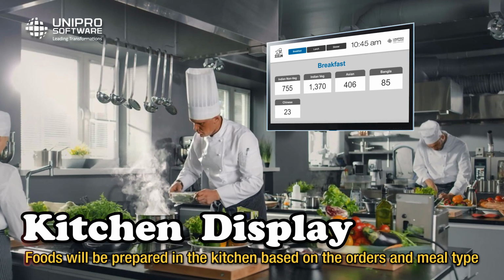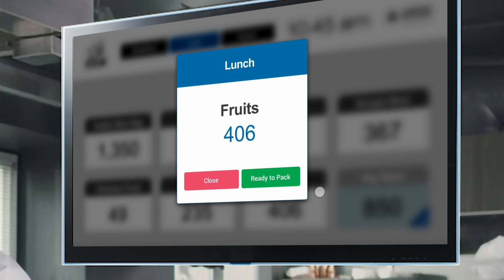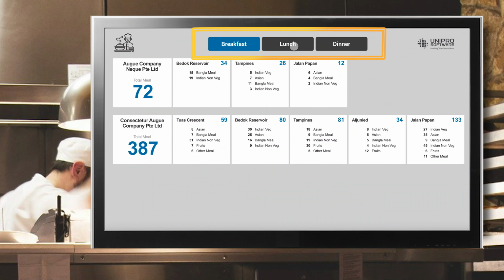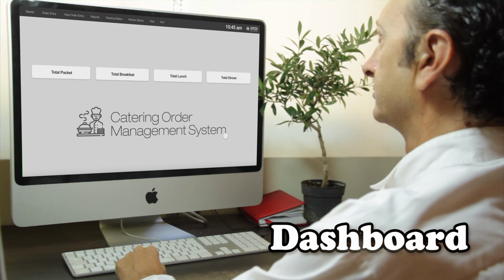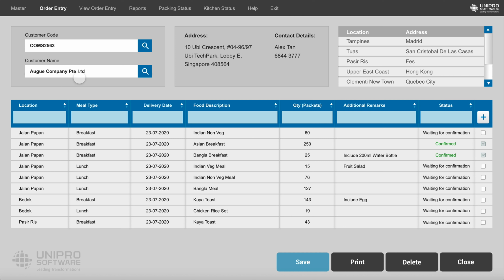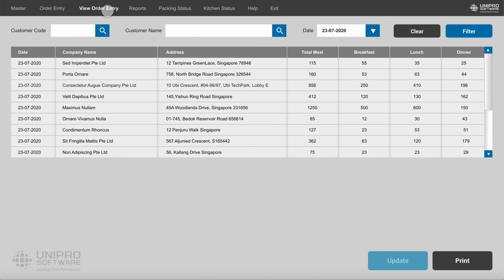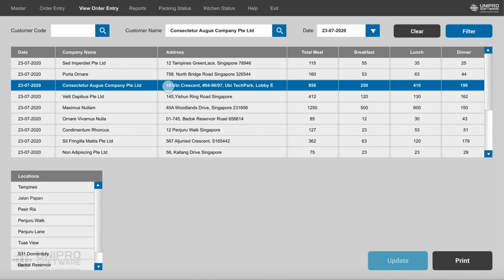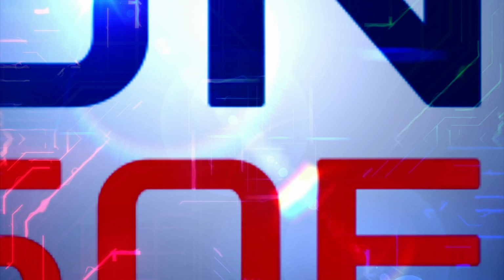Catering Order Management System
Manage your catering orders with the utmost ease & efficiency.

System Includes:
• Kitchen Display
• Packing Section Display
• Order Management
• Delivery Management
• Reports

KITCHEN DISPLAY
Foods will be prepared in the kitchen based on the orders and meal type.
Once the food is cooked, the user needs to change the status to “Ready to pack"

PACKING SECTION DISPLAY
Packing is done based on the customer, location, and cuisine type.
Once packing is done, the user needs to change the status to “Ready to deliver”

ORDER ENTRY
Dashboard for daily status monitoring.
Key-in and update the catering order based on the customers, meal types and locations.

VIEW ORDER ENTRY
Dashboard to view and edit all the catering orders based on the company and locations. Can print the delivery order slip. Can view the status of the order cooked & packed.

Unipro Software Pte Ltd
10 Ubi Crescent, #04-96/97
Ubi TechPark, Lobby E
Singapore 408564